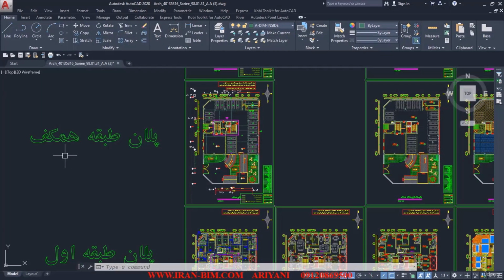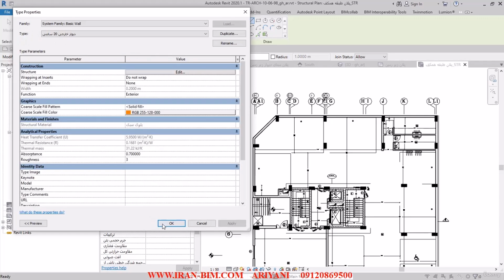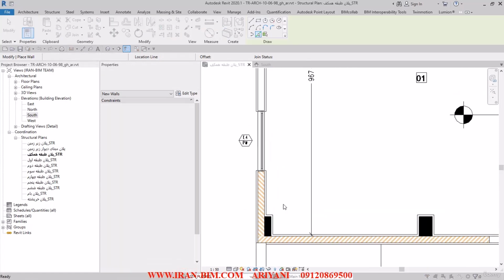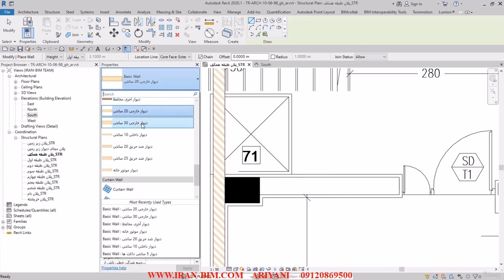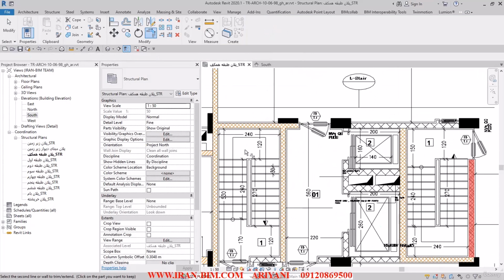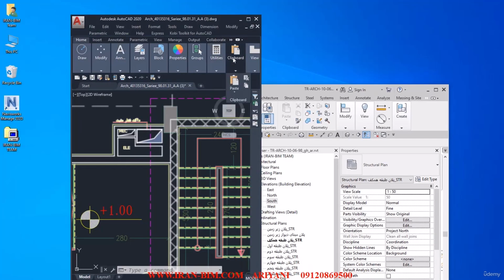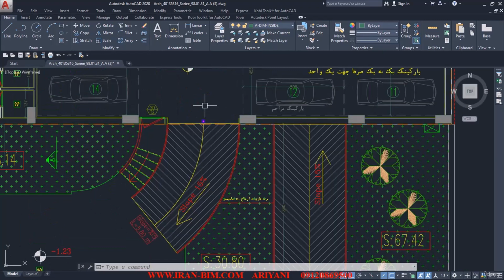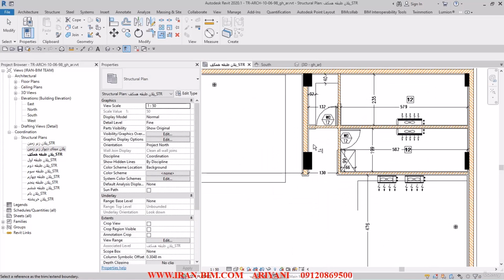19 Ground walls – work set & Modify Tools